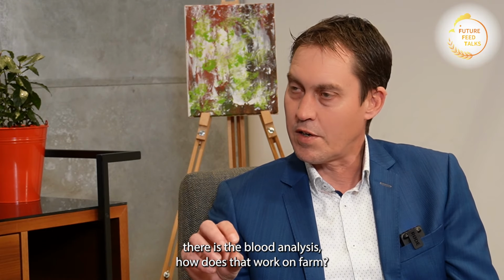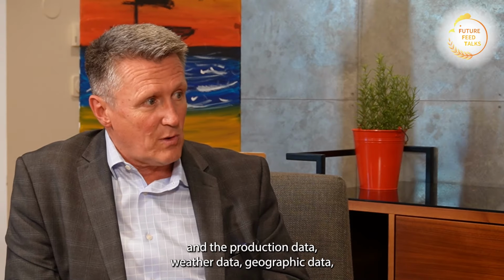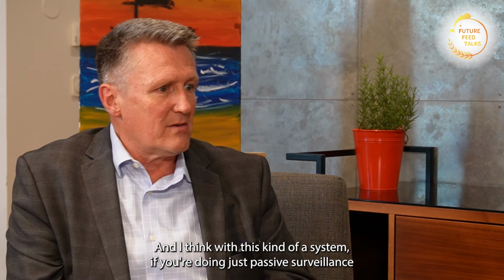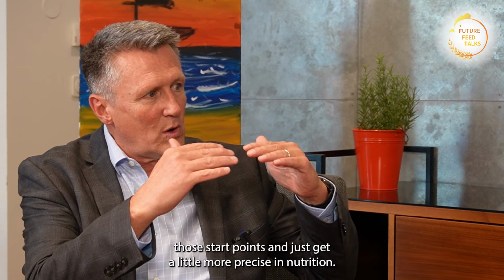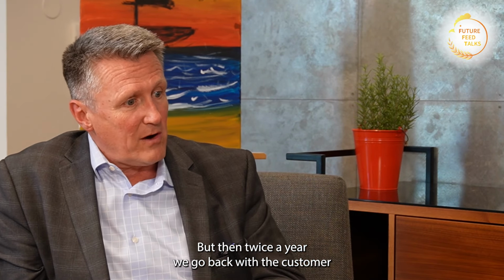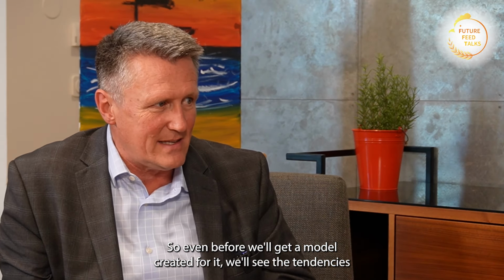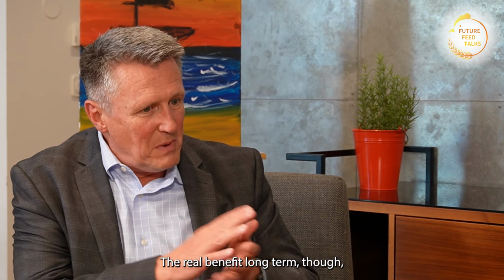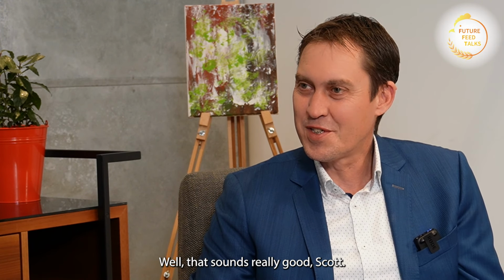Using biomarkers and machine learning in broiler production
In this new episode of Future Feed Talks we are taking a deep dive in broiler health. Together with Scott Cavey, we explore the possibilities of using biomarkers and machine learning to detect diseases in an early stage. Early warning instead of reacting on clinical symptoms too little, too late.

Scott Cavey is senior director precision nutrition and health for dsm-firmenich animal nutrition and health and will share his firsthand experiences in the Verax project to get on top of diseases.